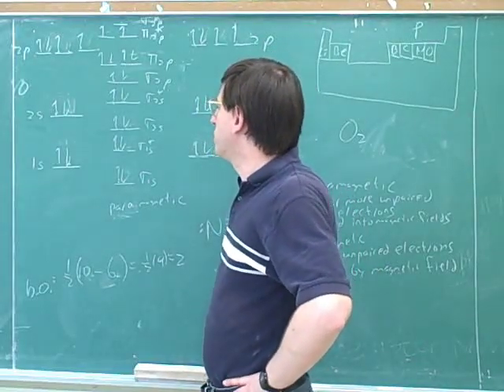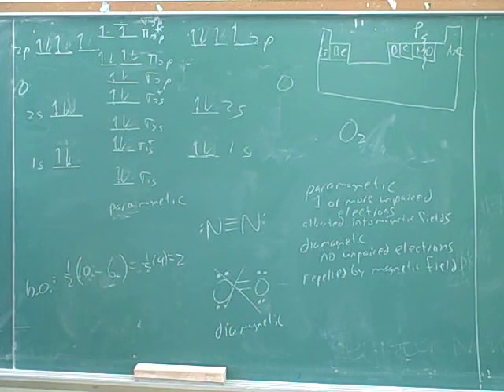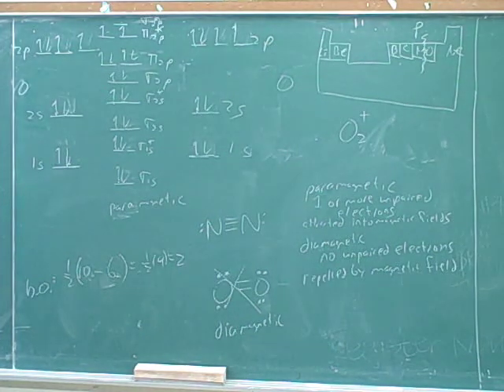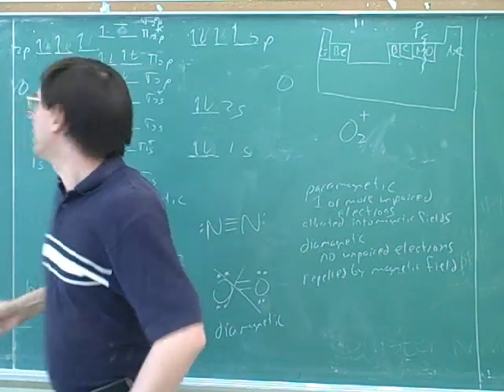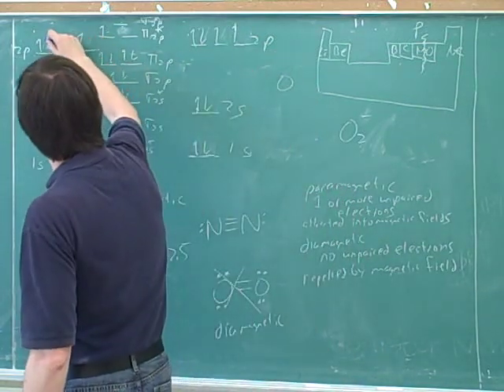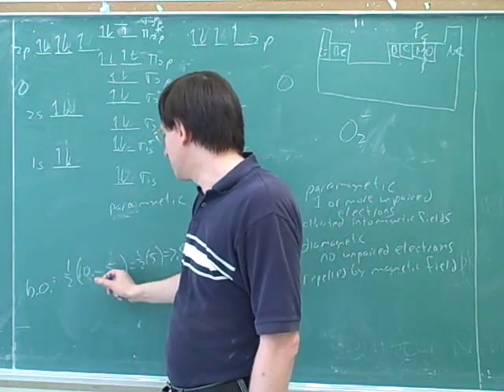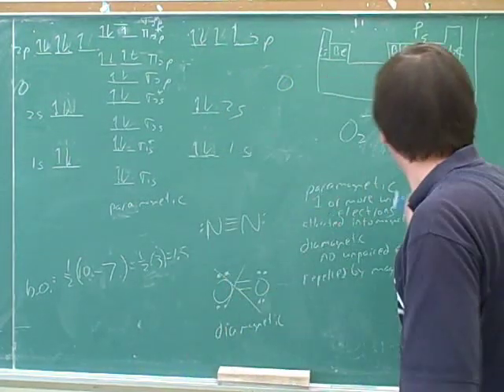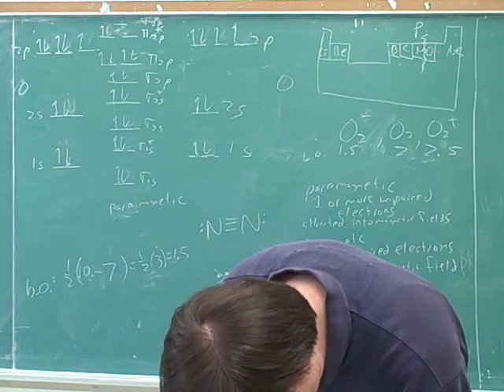Chemistry: Molecular orbital model (9)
(3) Bonding in homonuclear diatomic molecules: molecular orbital diagram for Li2. Sigma versus pi molecular orbitals
(10) Bonding in heteronuclear diatomic molecules: molecular orbital diagrams for NO and NO+